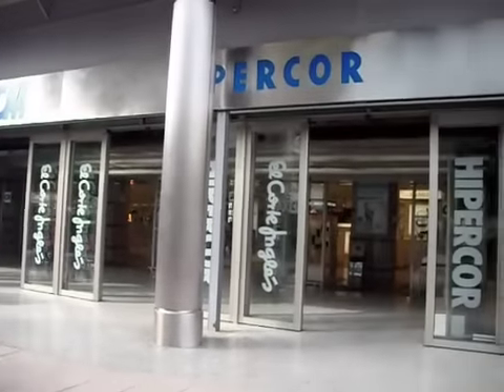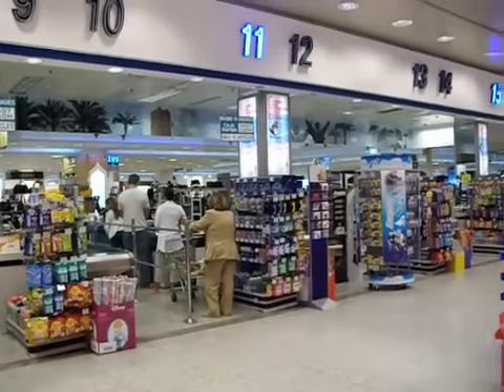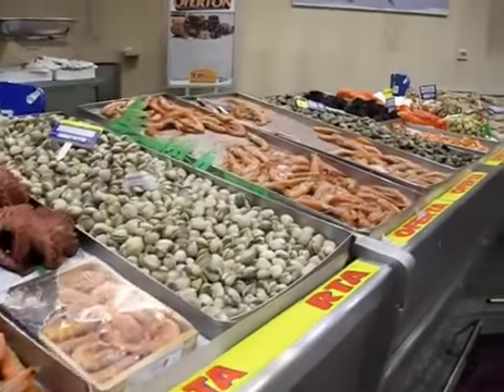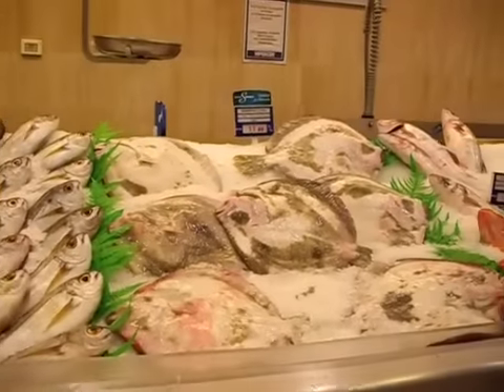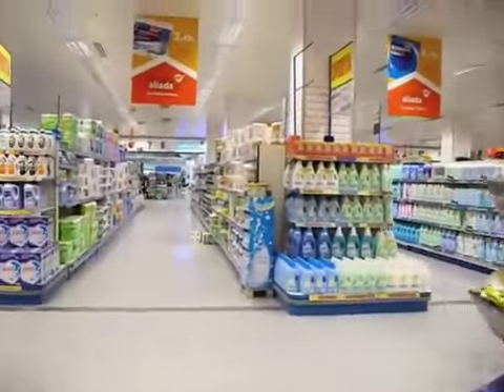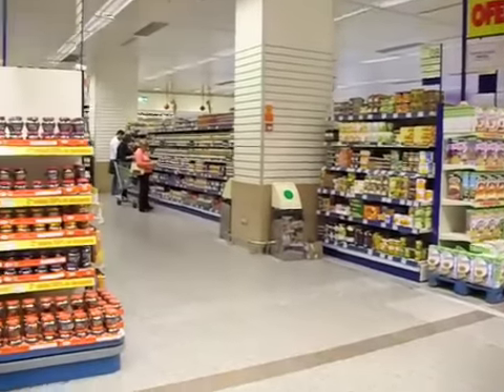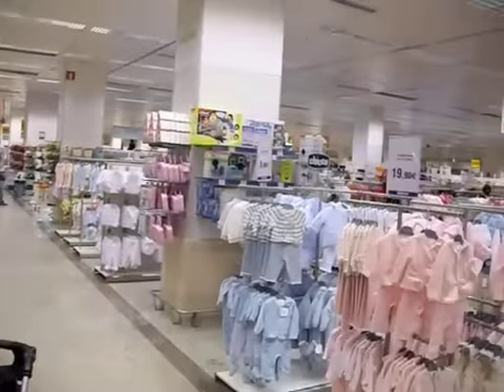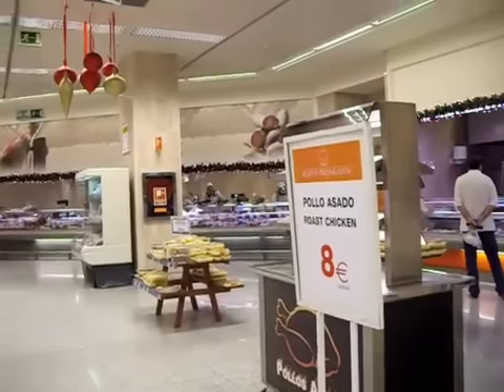Hipercor Costa Marbella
A quick stroll through Hipercor in El Corte Ingles Costa Marbella to see what kinds of things they have to offer.